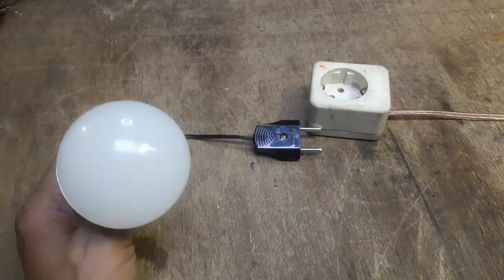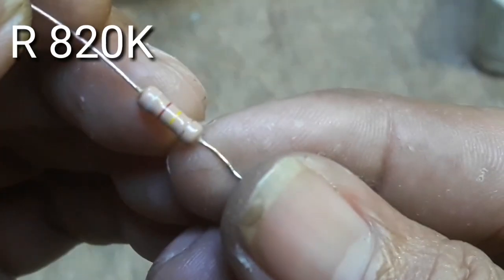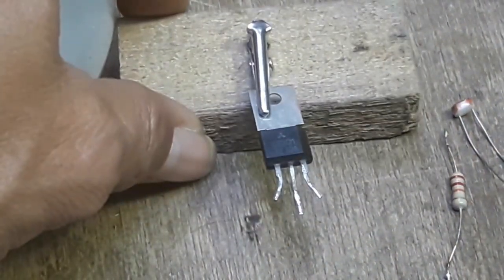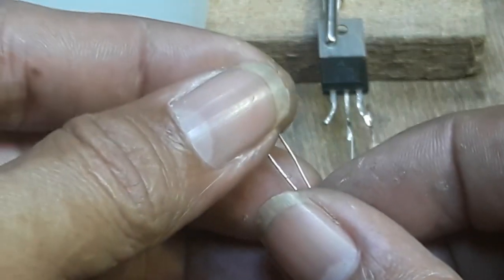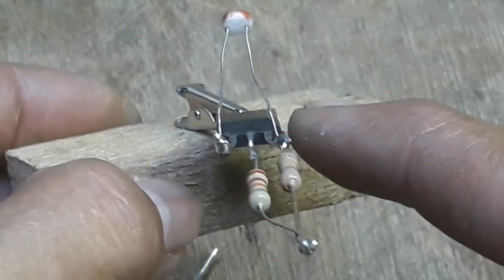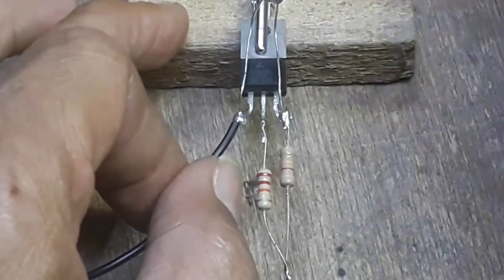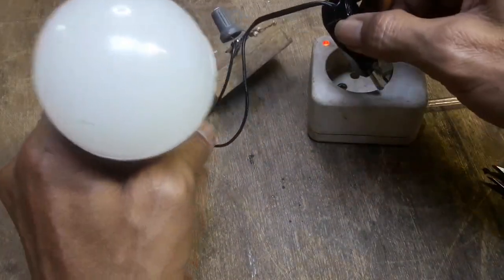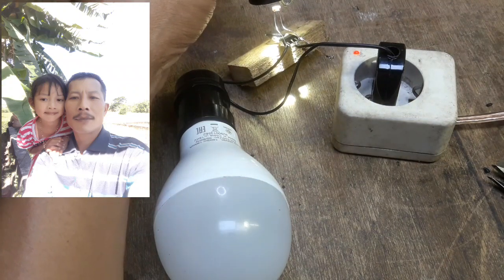cara membuat lampu listrik automatis malam nyala sendiri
Pengertian Thyristor dan Jenis-jenisnya – Thyristor adalah komponen elektronika yang berfungsi sebagai saklar (switch) atau pengendali yang terbuat dari bahan semikonduktor. Thyristor yang secara ekslusif bertindak sebagai saklar ini pada umumnya memiliki dua hingga empat kaki terminal. Meskipun terbuat dari semikonduktor, Thyristor tidak digunakan sebagai Penguat sinyal seperti Transistor. Istilah “Thyristor” berasal dari bahasa Yunani yang artinya adalah “Pintu”.

Pada prinsipnya, Thyristor yang berterminal tiga akan menggunakan arus/tegangan rendah yang diberikan pada salah satu kaki terminalnya untuk mengendalikan aliran arus/tegangan tinggi yang melewati dua terminal lainnya. Sedangkan untuk Thyristor yang berterminal dua yang tidak memiliki terminal kendali (GATE), fungsi saklarnya akan diaktifkan apabila tegangan pada kedua terminalnya mencapai level tertentu. Level tegangan yang dimaksud tersebut biasanya disebut dengan Breakdown Voltage atau Breakover Voltage. Pada saat dibawah tegangan breakdownnya, kedua kaki terminal tidak akan mengaliri arus listrik atau berada di posisi OFF.

Membahas mengenai Saklar (Switch) elektronik, pada dasarnya kita juga dapat menggunakan Transistor. Namun jika dibandingkan dengan Transistor, Thyristor yang didedikasi sebagai Komponen Saklar ini akan dapat berfungsi lebih baik. Hal ini dikarenakan Transistor memerlukan tegangan/arus yang tepat untuk mengoperasikan fungsi saklarnya, jika tegangan/arus yang diberikannya tidak sesuai dengan spesifikasi yang ditentukan maka Transistor tersebut akan berada diantara keadaan ON dan OFF. Saklar yang berada diantara keadaan ON dan OFF bukanlah suatu saklar yang baik. Berbeda dengan Transistor, Thyristor dirancang untuk hanya berada di dua keadaan yaitu keadaan ON atau keadaan OFF saja.

Dalam aplikasinya, Thyristor banyak digunakan di perangkat atau rangkaian-rangkaian elektronika seperti Pengendali Daya, Timer, Osilator, peredam cahaya, pengendali kecepatan motor listrik dan lain sebagainya.

SCR adalah jenis Thyristor yang memiliki tiga kaki terminal yang masing-masing terminal dinamai dengan GATE, ANODA dan KATODA. Secara struktur, SCR terdiri dari 4 lapis semikonduktor yaitu PNPN yang terminal pengendalinya terdapat pada lapisan P (Positif).

Cara Kerja SCR – Saat tidak dialiri arus listrik, SCR akan berada di keadaan OFF. Saat terminal GATE-nya dialiri arus rendah, SCR akan menjadi ON dan menghantarkan arus listrik dari ANODA ke KATODA. Meskipun arus listrik GATE-nya dihilangkan, SCR akan tetap dalam keadaan ON hingga arus yang mengalir dari ANODA ke KATODA tersebut juga dihilangkan atau 0V.

SCS (Silicon Controlled Switch)

SCS merupakan jenis Thyristor yang memiliki 4 kaki terminal yaitu terminal GATE, ANODE GATE, ANODE dan CATHODE. Sama seperti SCR, SCS atau Silicon Controlled Switch juga berfungsi sebagai Saklar.

Cara Kerja SCS – Cara Kerja SCS hampir sama dengan SCR, namun SCS dapat di-OFF-kan dengan cara memberikan tegangan tertentu pada kaki terminal Anode Gate (Gerbang Anoda). Perangkat ini juga dapat dipicu dengan memberikan tegangan negatif ke Anode Gate, arus listrik akan mengalir satu arah yaitu dari Anoda (A) ke Katoda (K).

TRIAC (Triode from Alternating Current)
TRIAC adalah Thyristor yang berkaki terminal tiga yang masing-masing terminalnya dinamai dengan GATE, MI1 dan MI2. Setelah dipicu (trigger) menjadi ON, TRIAC mampu menghantarkan arus listrik dari kedua arah. Oleh karena itu, TRIAC sering disebut juga dengan Bidirectional Triode Thyristor.

 Cara Kerja TRIAC juga hampir sama dengan SCR, namun TRIAC dapat mengendalikan arus listrik dari dua arah baik dari arah MT1 ke MT2 ataupun dari MT2 ke MT1. Dengan demikian TRIAC dapat digunakan sebagai saklar yang mengendalikan arus DC maupun arus AC. TRIAC akan berubah menjadi kondisi ON dan menghantarkan arus listrik apabila terminal GATE-nya diberikan arus listrik, jika arus listriknya dihilangkan makan TRIAC akan berubah menjadi OFF.

TRIAC sangat baik untuk dipergunakan pada rangkaian switching motor, lampu dimmer, rangkaian control heater. TRIAC juga banyak dipergunakan pada peralatan rumah tangga sebagai rangkaian control dan supply serta peralatan rumah tangga.

 BT136 4A 500V TRIAC
Triac 20a 600v Bta20 600b Bta 20 .
Triac 10a 600v Bta10 600b
BT152-600R
 BT152600R 20A 600V TO220 BT152 600 thyristor..
BTA20- 600B
BTA20 600
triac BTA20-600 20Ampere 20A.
TRIAC BCR2PM-12 BCR2PM 600V 2A TO- 220F. triac BT137,. TRIAC T1D6 untuk mesin cuci.Triacs BT131,